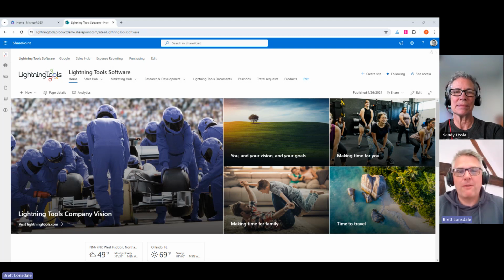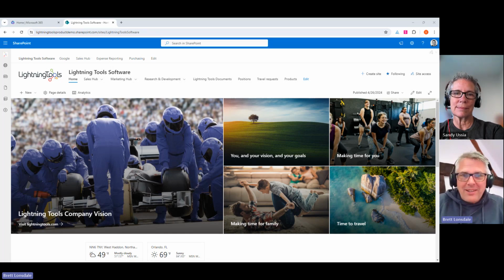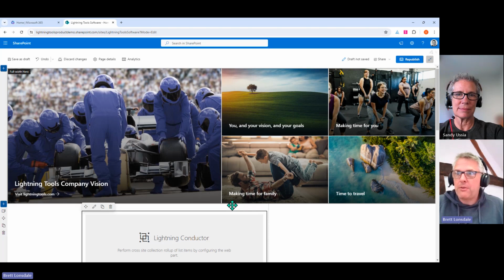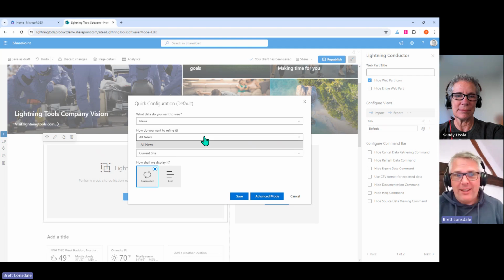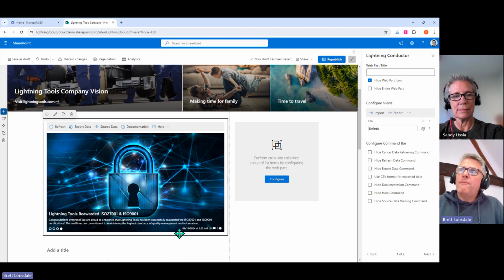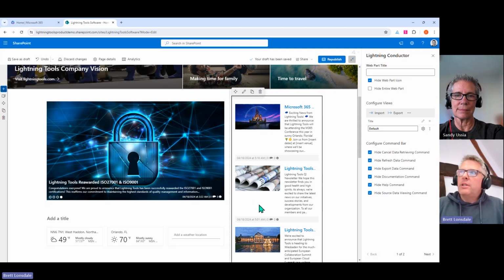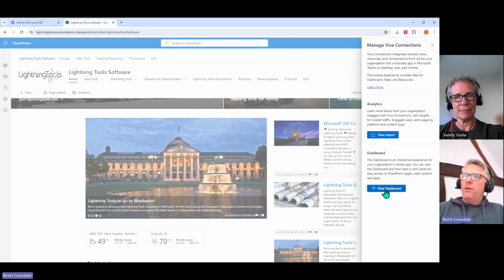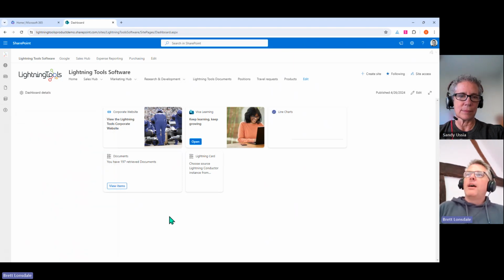How to use the News views in the Lightning Conductor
In this How To video, we demonstrate how to configure the two new News views in the Lightning Conductor web part. In addition, see how to set up a Viva Connections card to display aggregated content from the Lightning Conductor.
Learn more about the Lightning Conductor and download a free 30-day trial